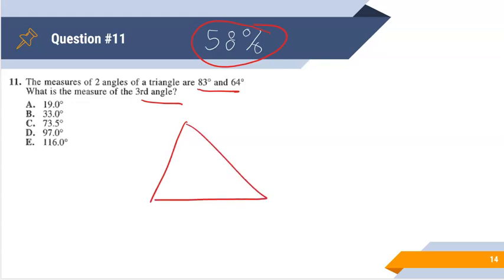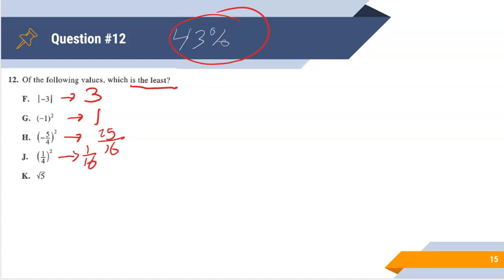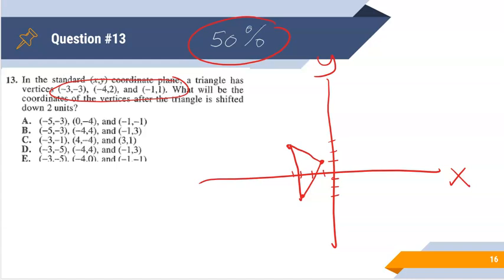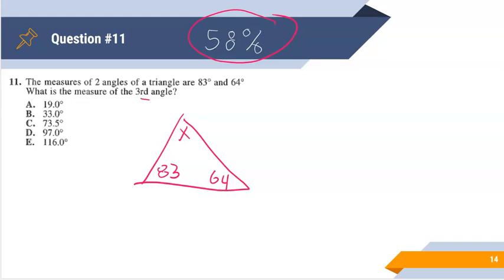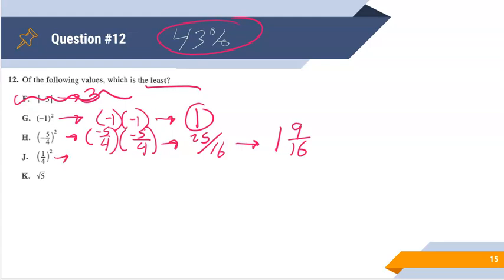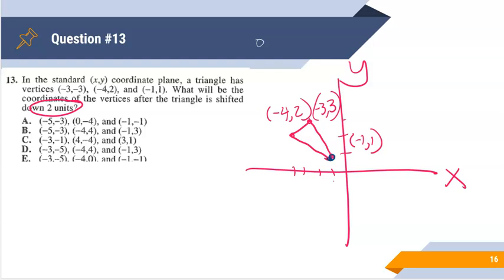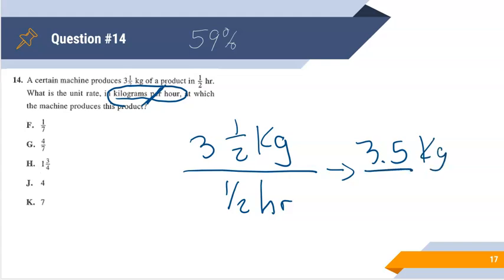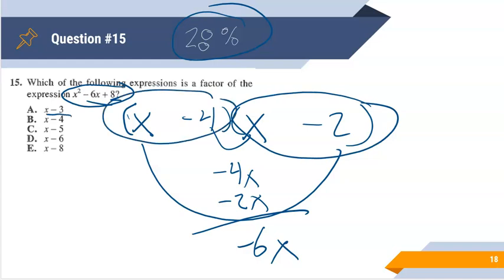PreACT Math 2024 #11 15